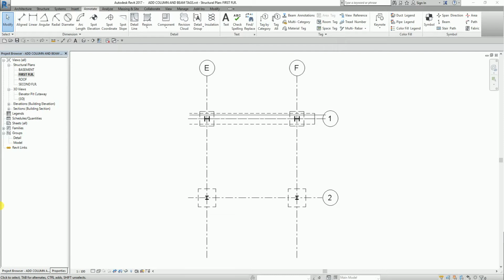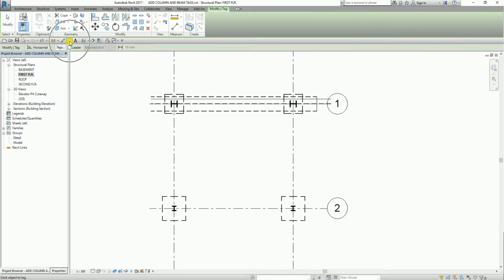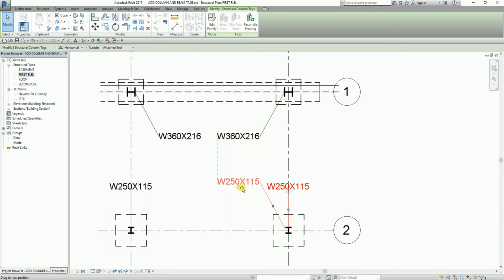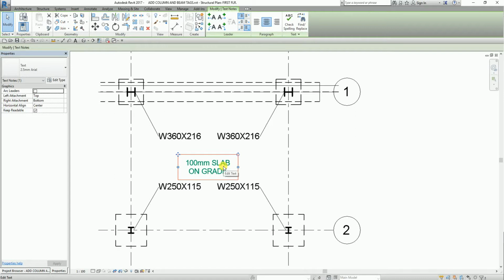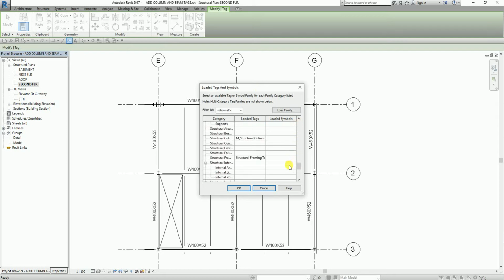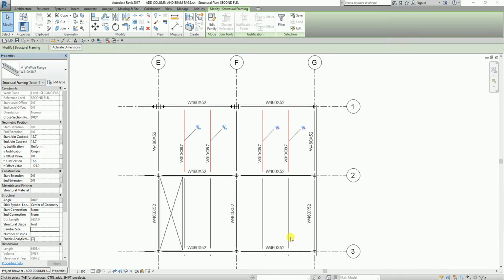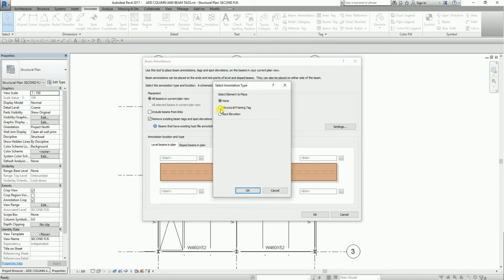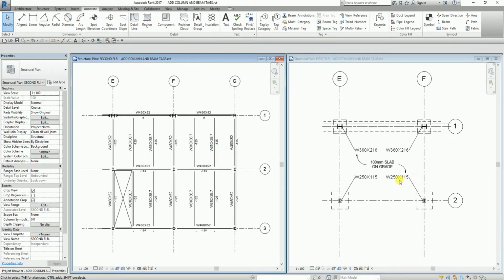REVIT STRUCTURE 2017: ADD COLUMN AND BEAM TAGS